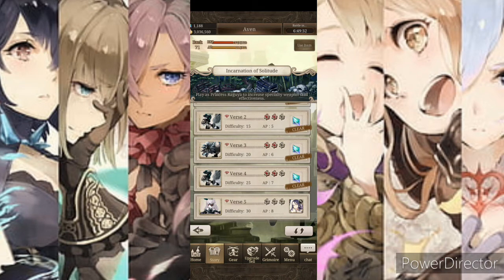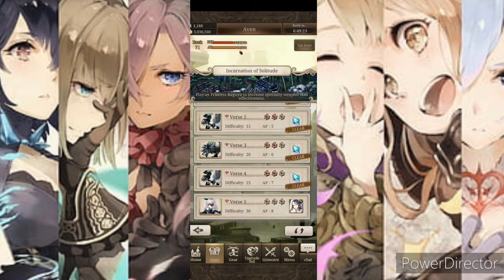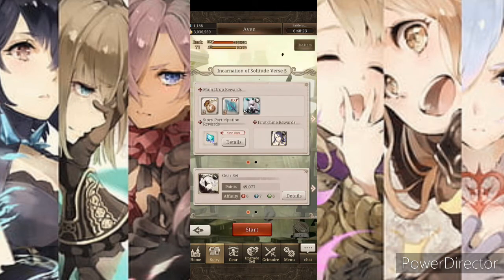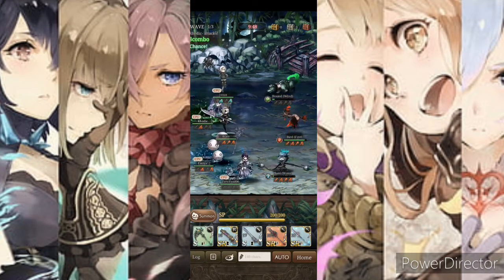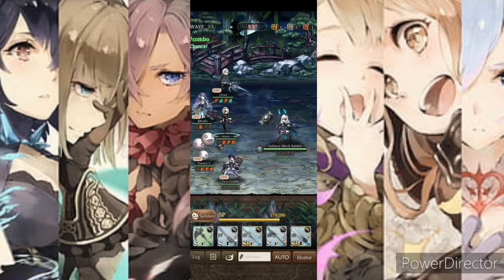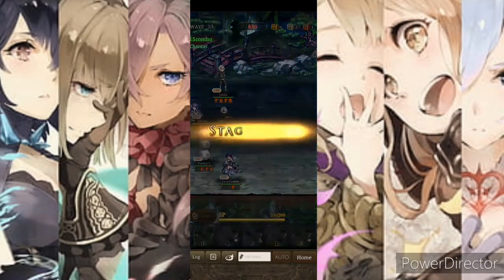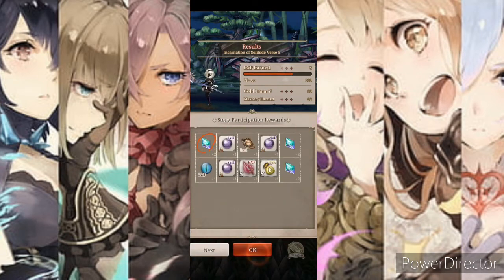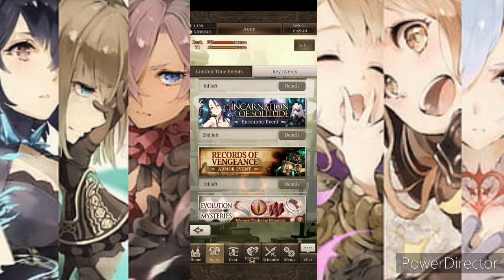This Kagyua Is Beautiful!!!|SINoALICE